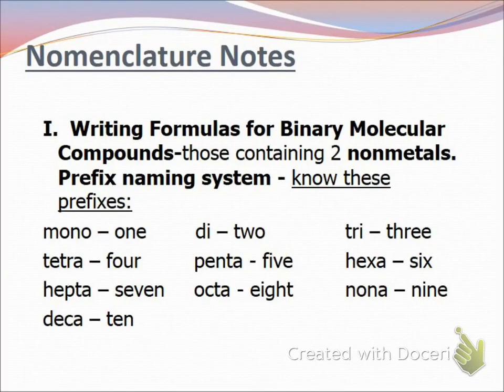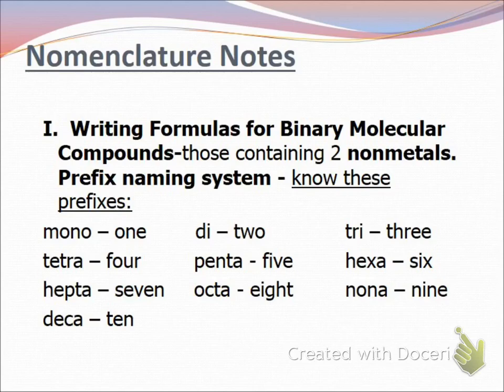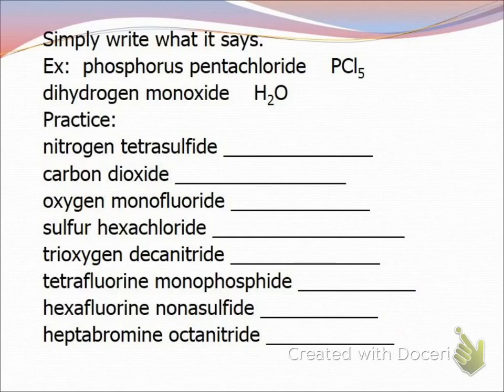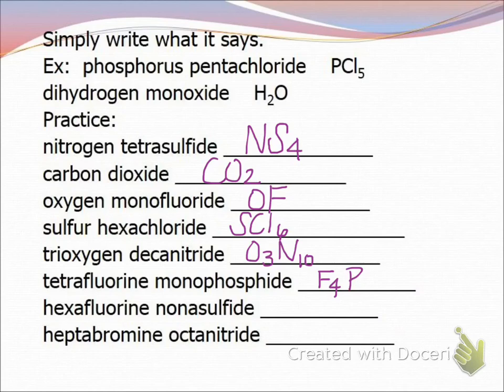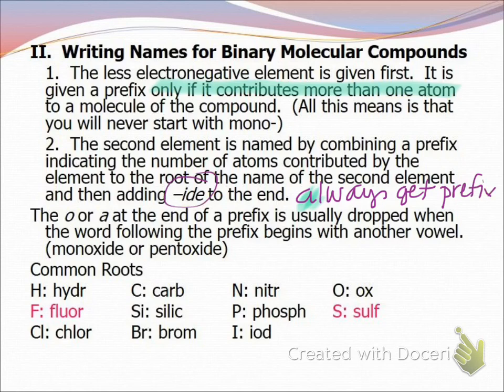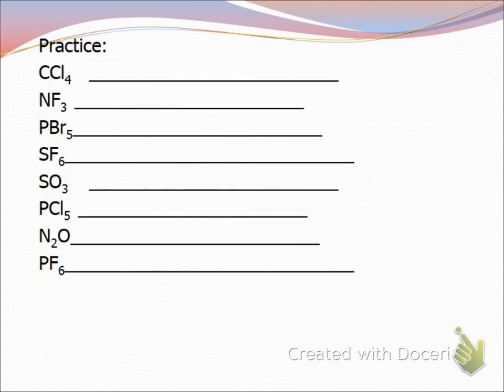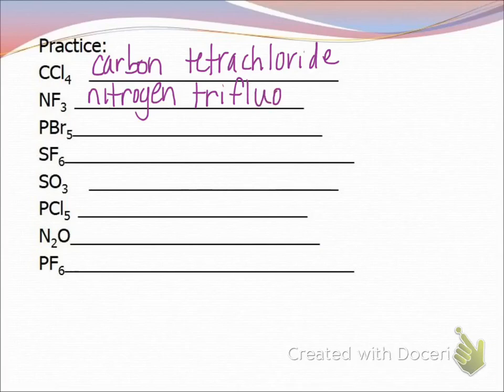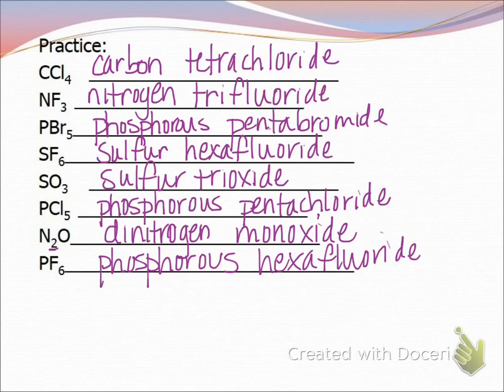Nomenclature - Molecular Compounds